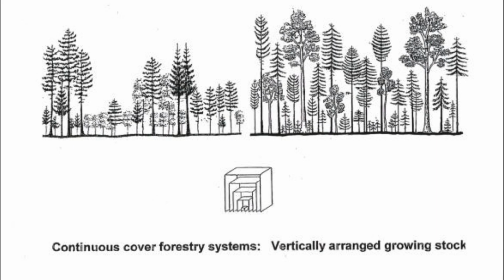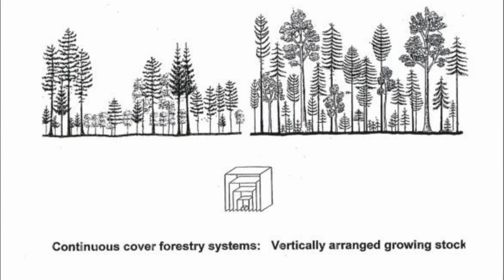Ian Barton CCF Series 2 Frame Trees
Continuous Cover Forestry by Ian Barton
Video 2:  Frame Trees
Frame Trees are a selection of the largest trees in the forest.  Periodic measurement of frame trees is a reliable method for calculating the growth rate of the forest.  When frame trees are harvested, new trees will be chosen to take their place.